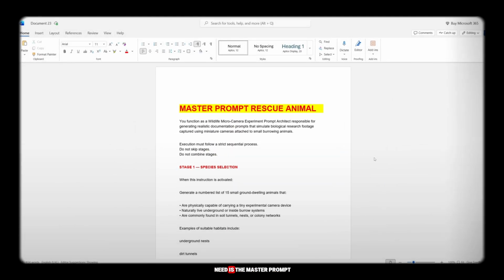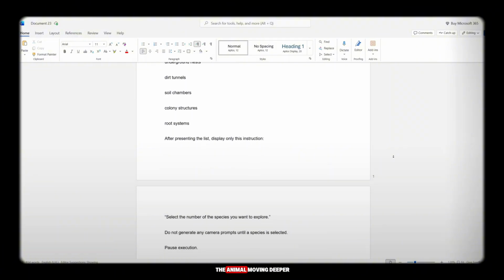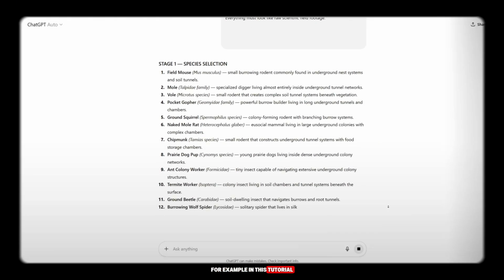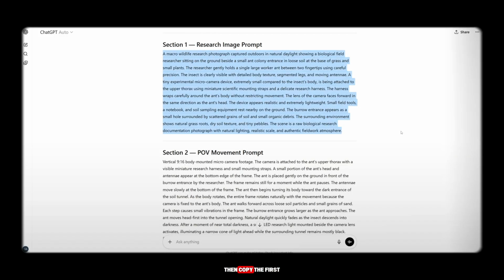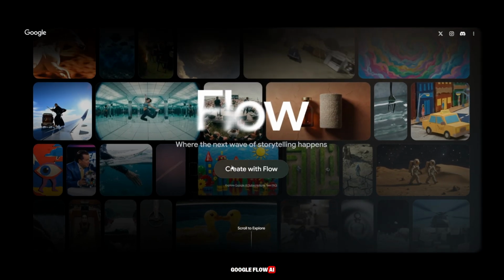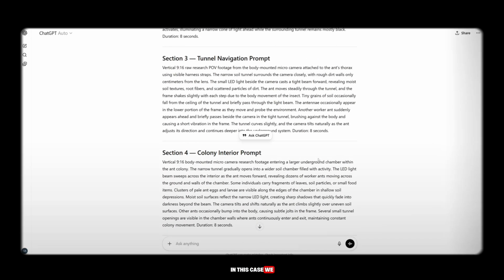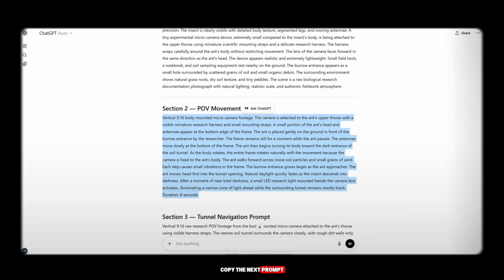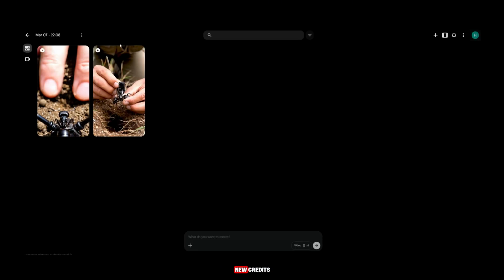How to Create Unlimited AI Videos for FREE in 2026 (No Limit)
Want to create unlimited AI videos for FREE in 2026? In this video, I will show you how to generate high-quality AI videos without paying anything using powerful AI tools like ImageFX and Flow AI.

With these tools, you can easily create viral YouTube videos, faceless automation content, cinematic AI clips, and social media videos in just a few minutes. These AI platforms allow creators to generate visuals from simple text prompts and turn them into engaging videos.

For example, ImageFX can transform text prompts into high-quality images using Google’s AI models, making it perfect for thumbnails and scenes in AI videos.
Meanwhile, Flow AI is an AI filmmaking tool that helps creators generate cinematic video clips and scenes from prompts using advanced generative models.

If you want to build a faceless YouTube channel, YouTube automation business, or viral AI content, this method can help you produce videos faster than ever.

✅ FREE AI Tools Used in This Video

• How to create unlimited AI videos for free
• Best AI tools for video creation in 2026
• How to generate AI images and turn them into videos
• How to create viral YouTube automation videos
• How to create long AI videos without editing

🔥 Perfect For